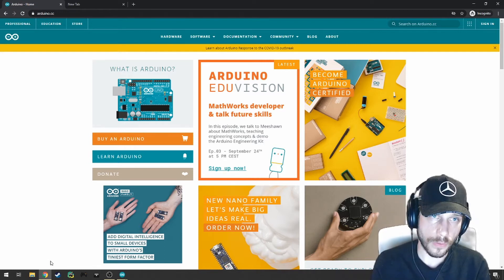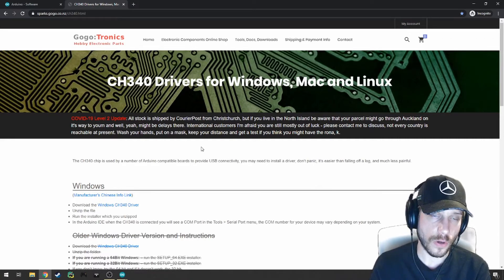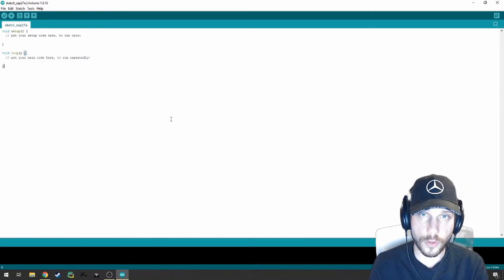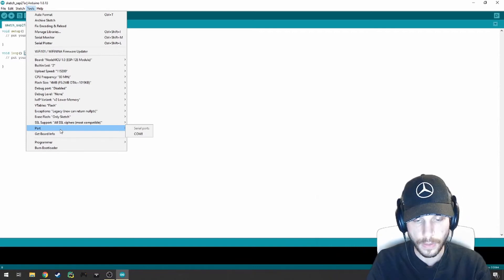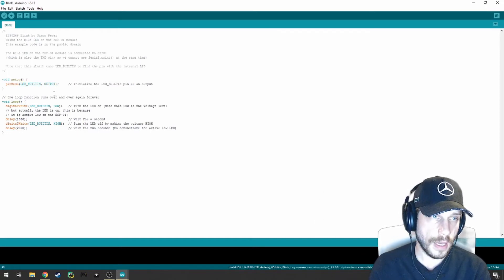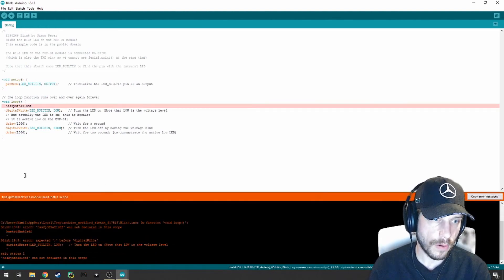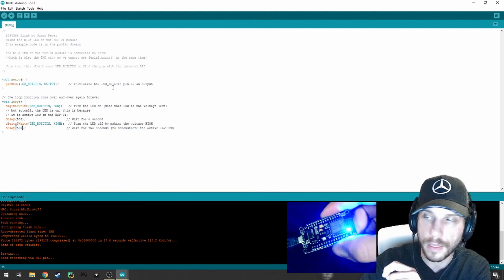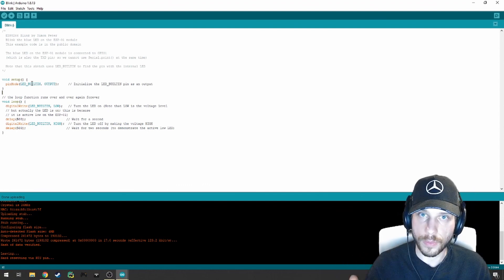Open Labs 2B: Electronics Part 2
Get your Arduino IDE set up for use before embarking on your journey as an electronics whiz.